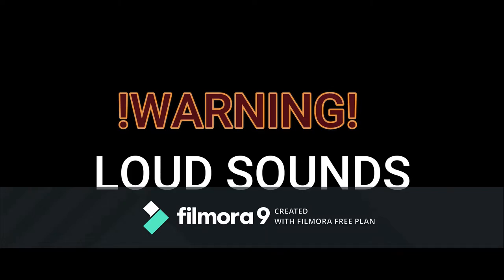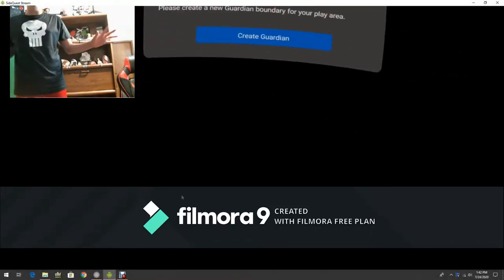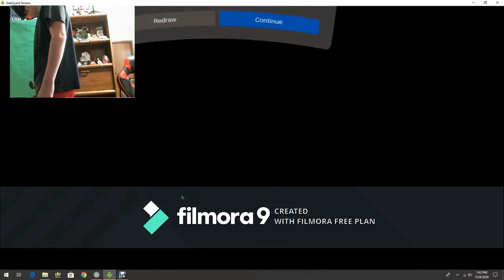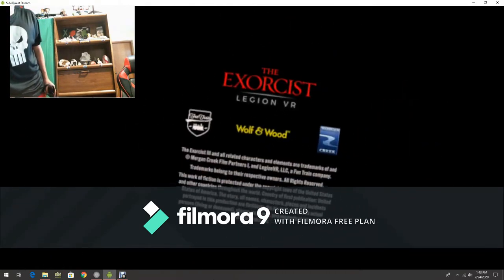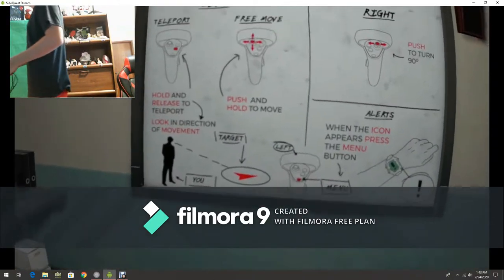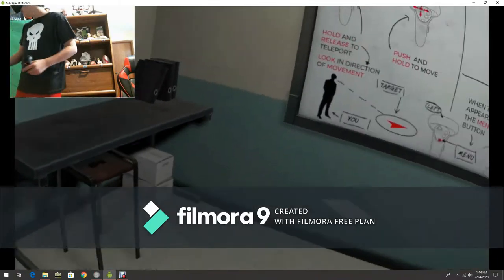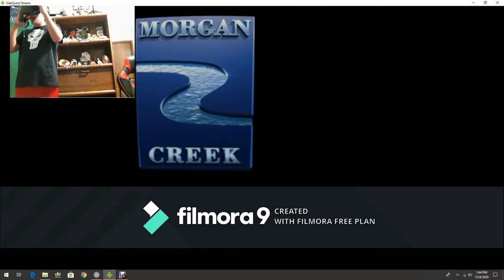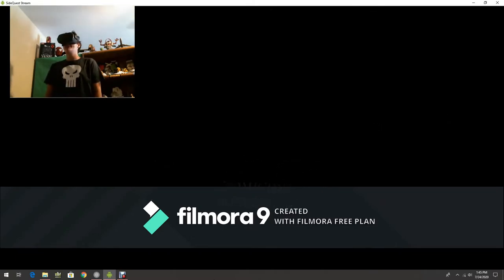The scary game chapter 1